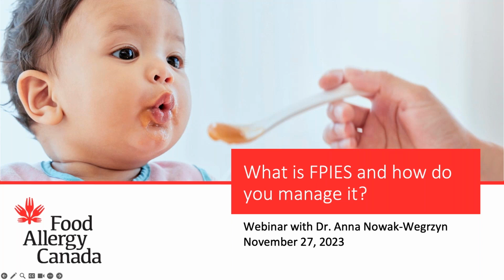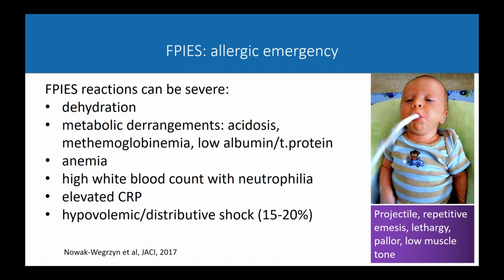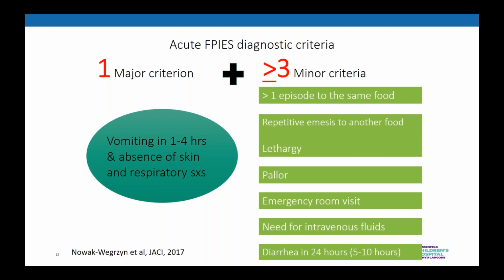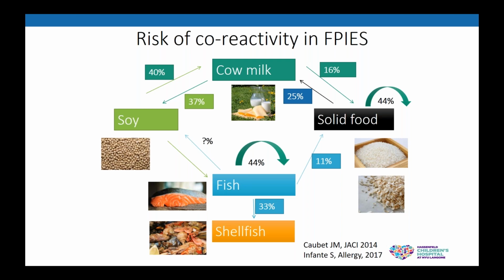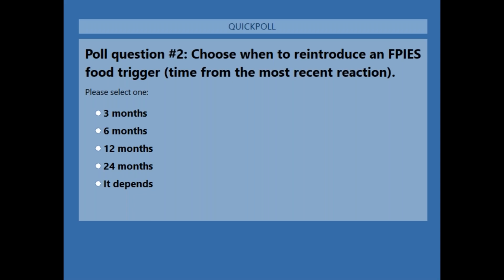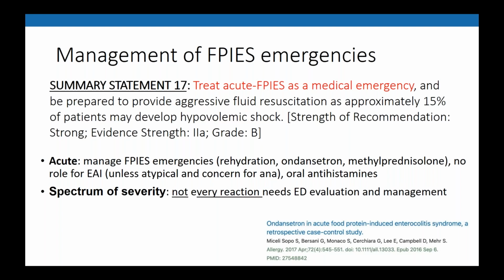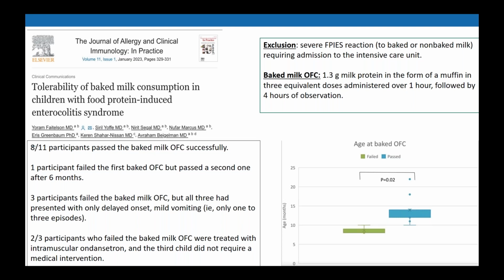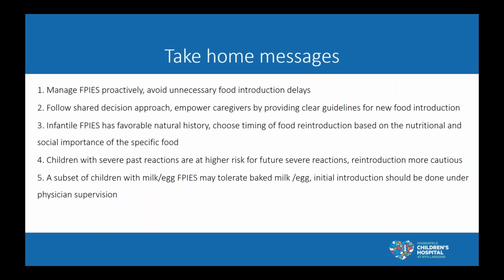Webinar: What is FPIES and how do you manage it?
What the webinar is about: The basics of FPIES, including diagnosis, common food triggers, symptoms, dietary management and treatment. You’ll gain a better understanding of this condition, sometimes described as a delayed food allergy as reactions usually occur within hours after eating or drinking a particular food, and how to manage it on a daily basis.

Who is speaking: Dr. Anna Nowak-Wegrzyn, MD, PhD, a pediatric allergist and immunologist, professor of Pediatrics at the NYU Grossman School of Medicine, and Director of the Pediatric Allergy Program at Hassenfeld Children’s Hospital at NYU Langone.